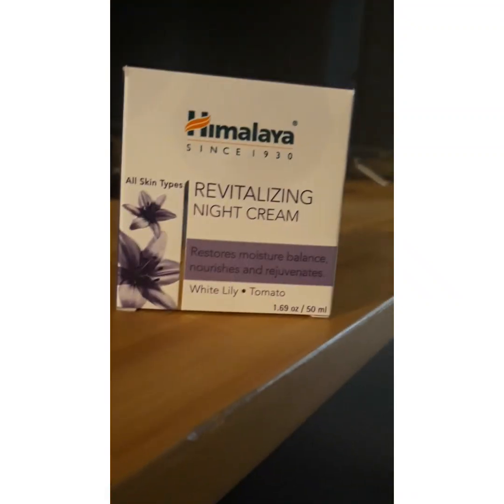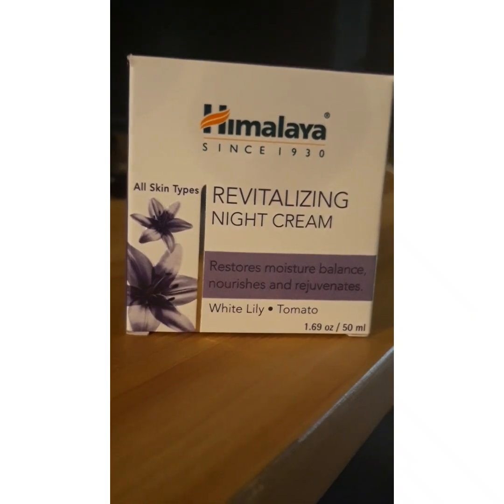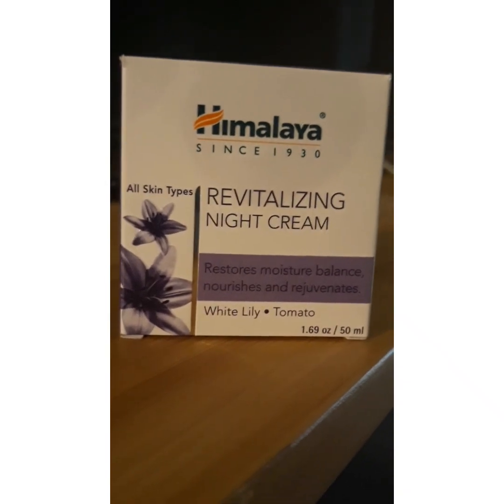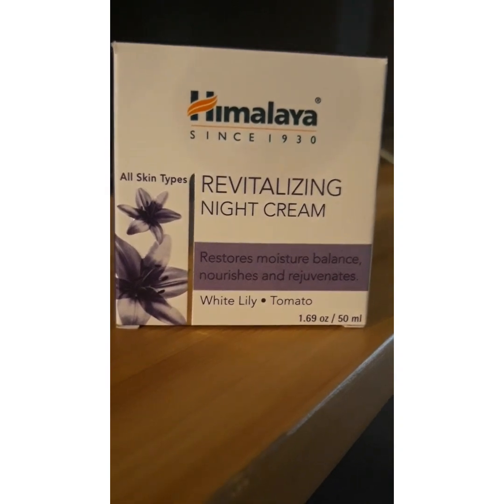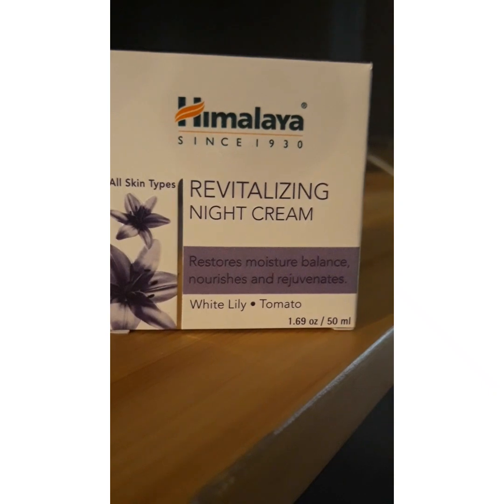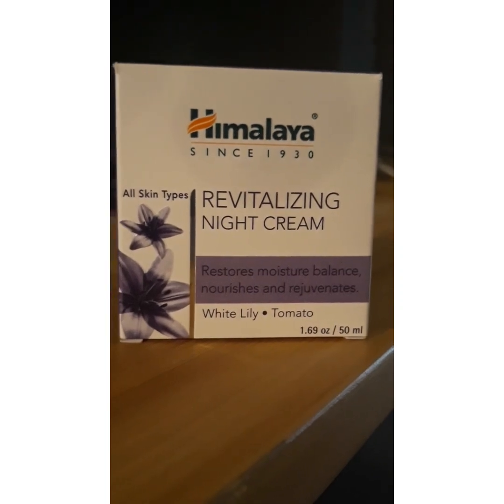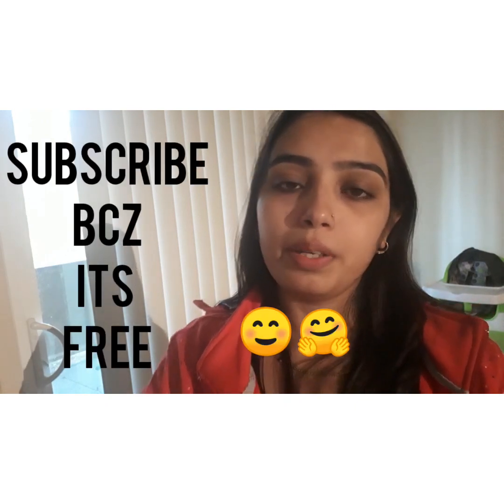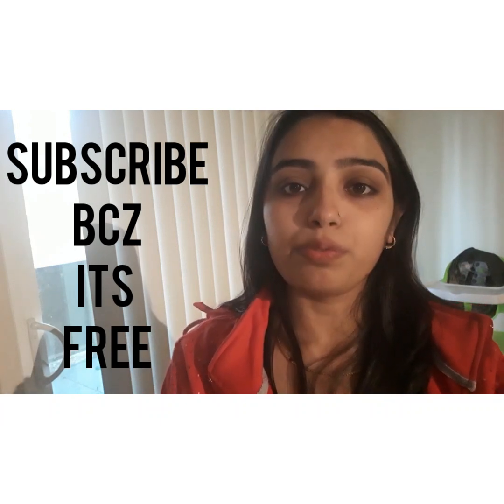Himalaya night cream || All about night cream || My review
Hyyy guyz...!
I am afreen..!
Welcum to my channel
Plz watch this video and get ur all answer..!